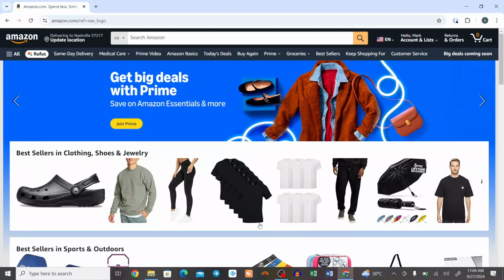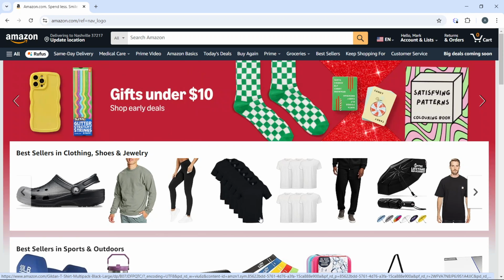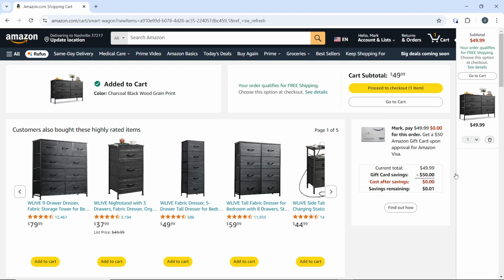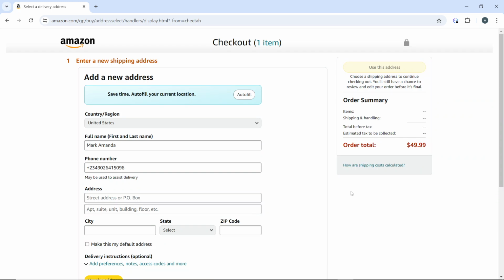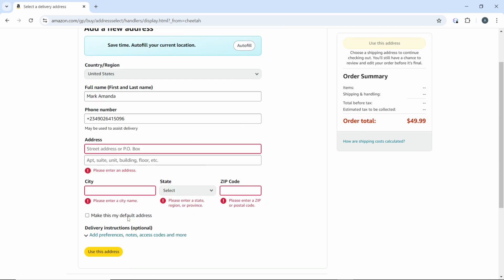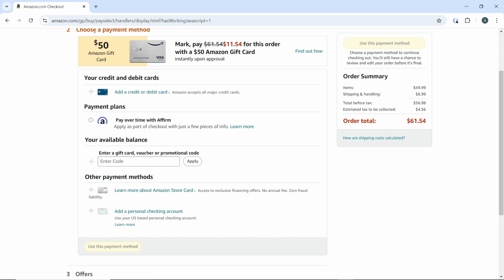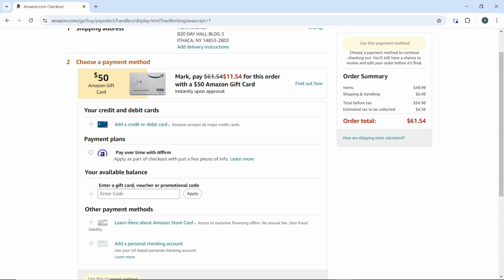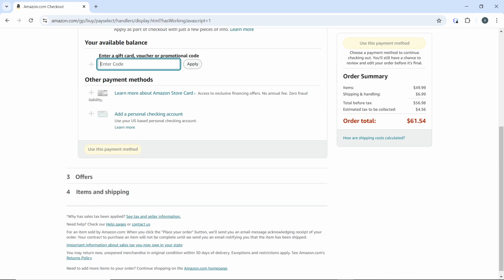How To Add A Coupon Code On Amazon (Quick Tutorial)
In this video I will show you How To Add A Coupon Code On Amazon. It would be good if you watch the video until the end so that you don't miss important steps.